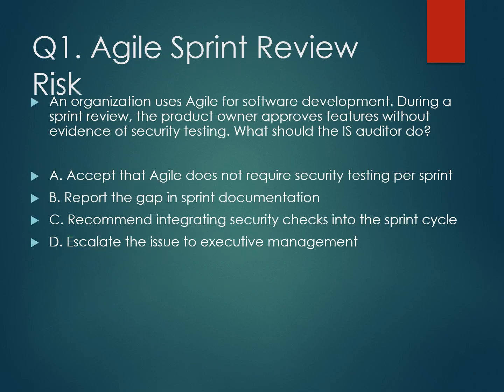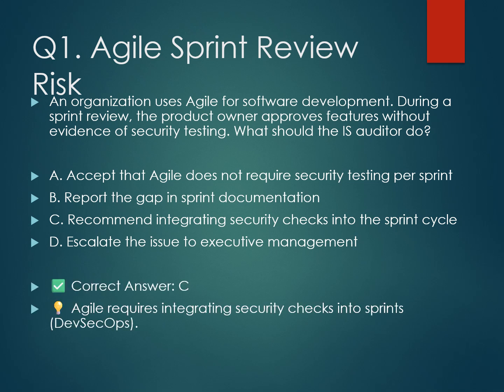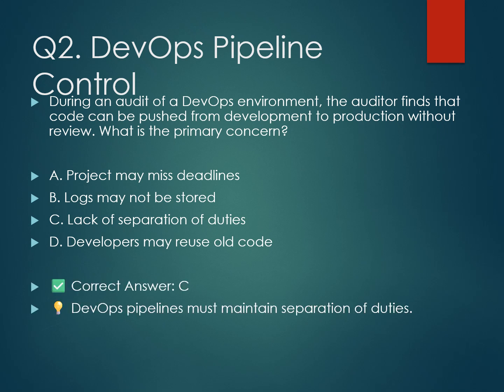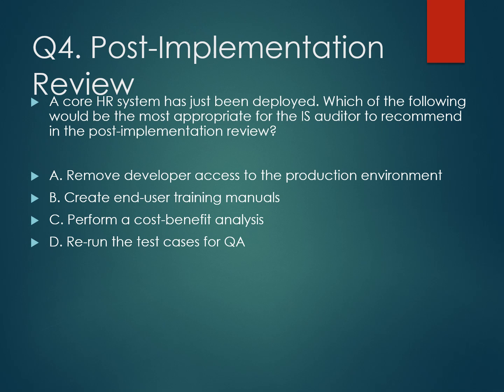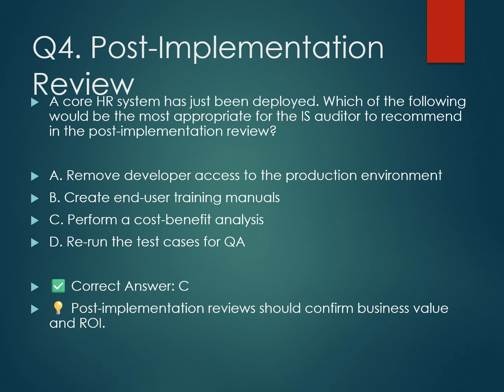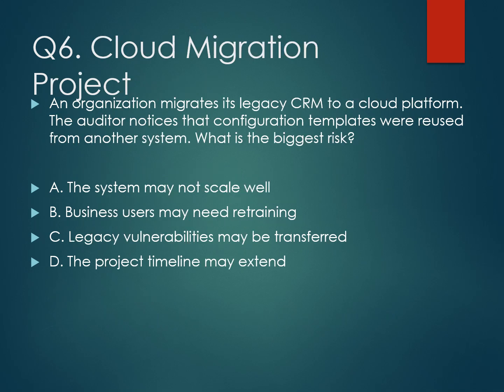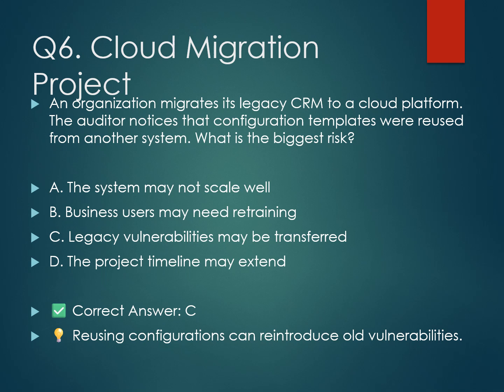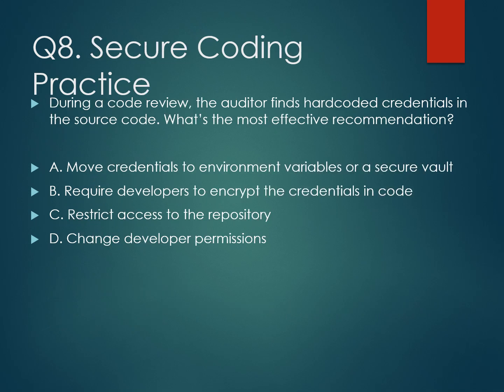CISA Domain 3 – Scenario-Based Questions | 28th Edition | ISACA Exam Prep 2024–2025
🎯 CISA Domain 3 – Scenario-Based Questions | 28th Edition (2024–2025)
Get ready to master Domain 3 of the CISA exam with 8 real-world, scenario-based questions based on the 28th Edition! This mock test covers Agile, DevOps, AI, Cloud migration, and secure development—aligned with ISACA's latest updates.

✅ Includes:

8 scenario-based multiple choice questions

Correct answers + explanations

Key exam insights for Domain 3

Best for students targeting the 2024–2025 CISA exam

📘 Domain 3 Topic: Information Systems Acquisition, Development & Implementation
📊 Updated for the 28th Edition (Effective August 2024)

💬 Drop your answers in the comments below.
📥 Download the matching slides: [Link if hosted externally]
🎧 Voiceover + questions also available in shorts.